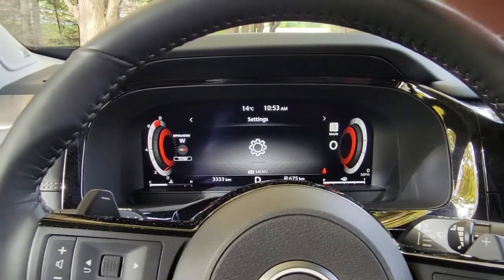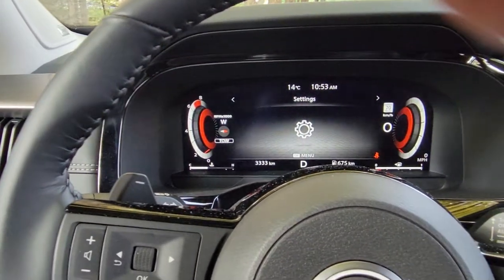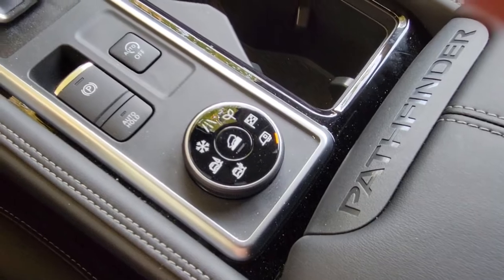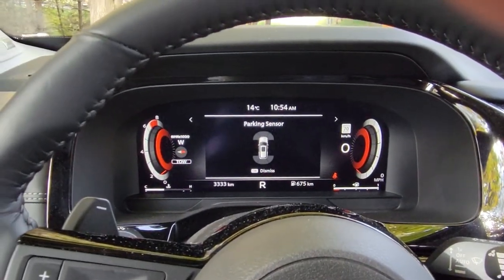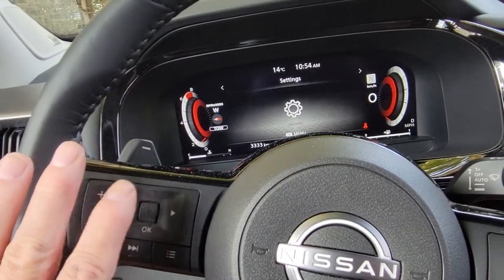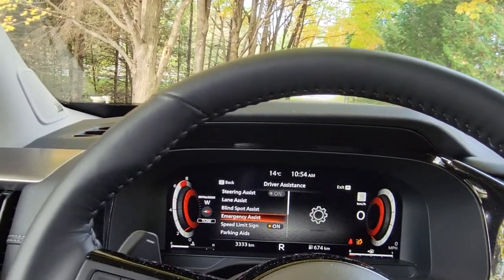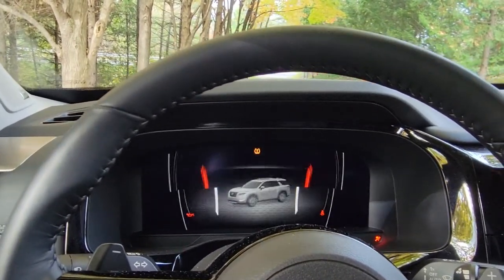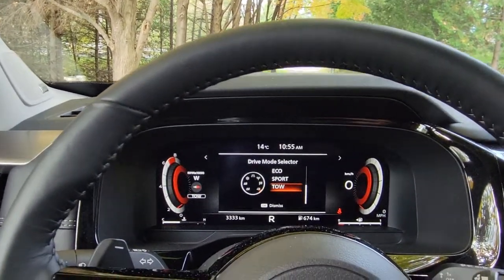2022 Nissan Pathfinder Platinum reversing with a trailer.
Reversing with a trailer triggers emergency brake even in tow mode!